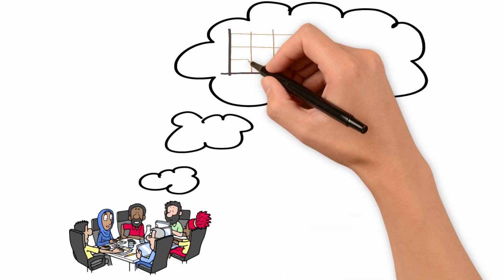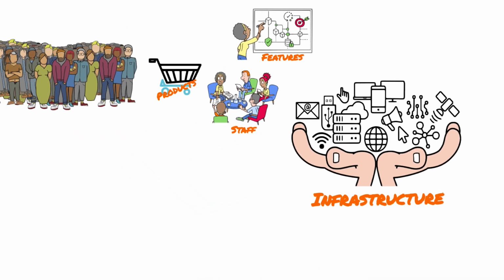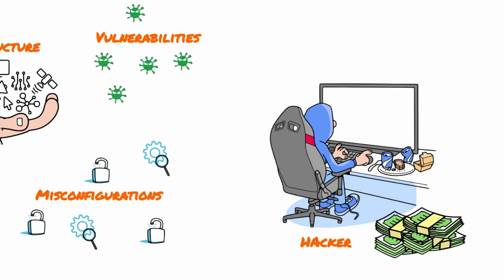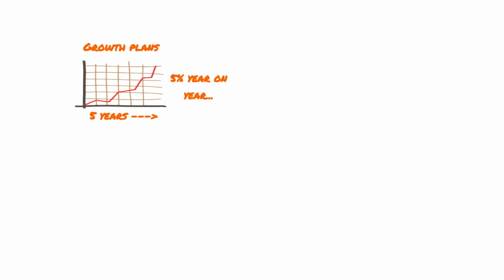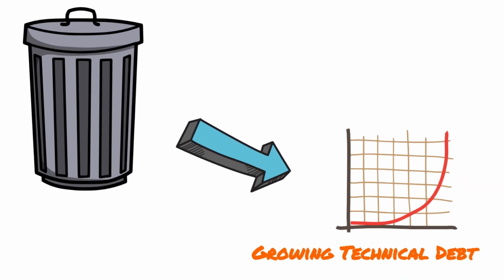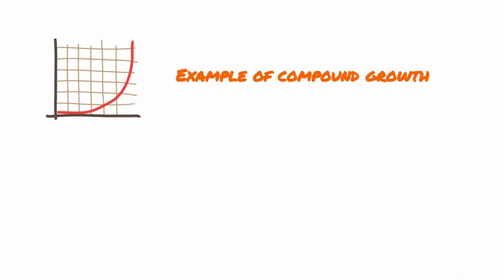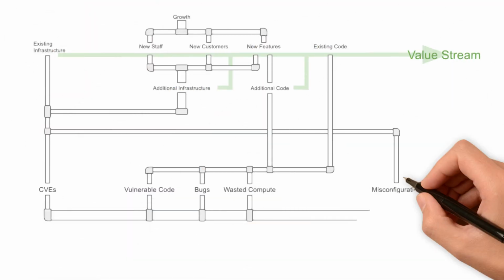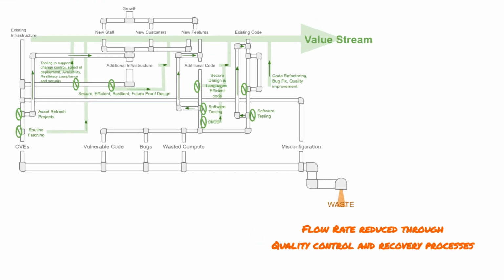Technical Debt Economics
Thoughts and explanations for how organisational growth can accelerate technical debt and how to start addressing root issues.